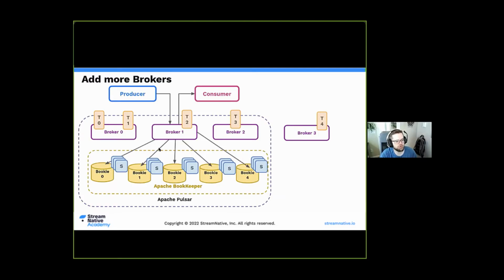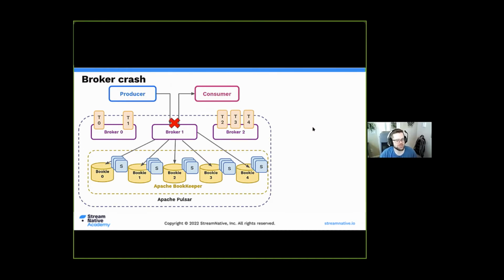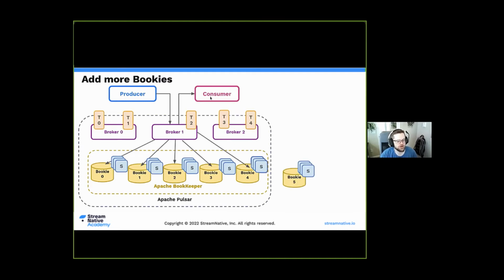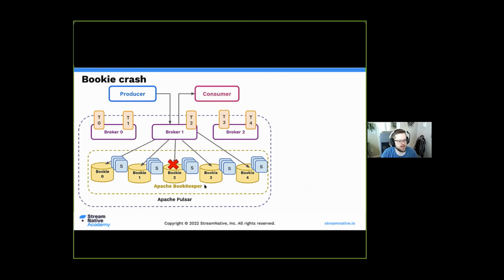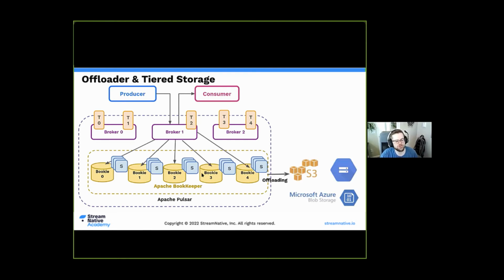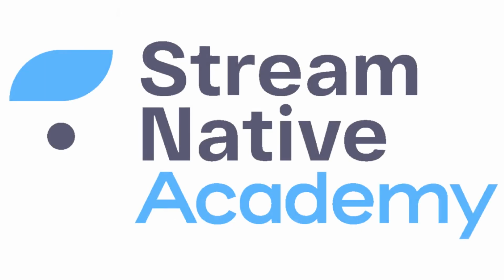Scaling Apache Pulsar (2:41 min)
In this video, Addison Higham, Chief Architect at StreamNative, explains how you can easily scale out Apache Pulsar to meet your organization's needs.